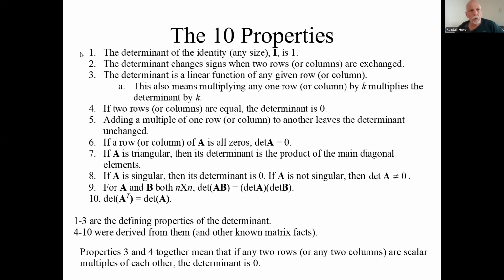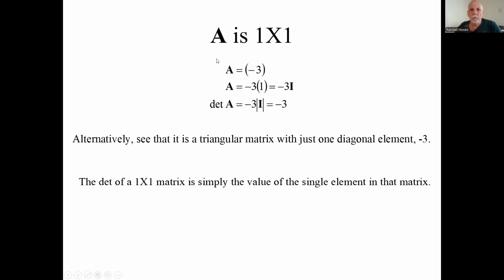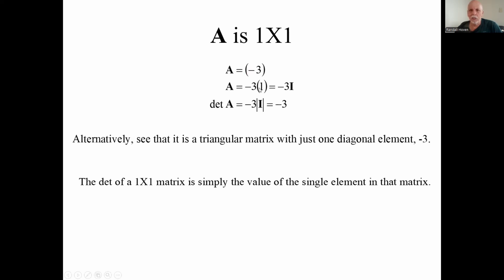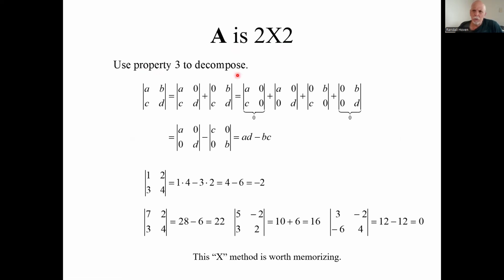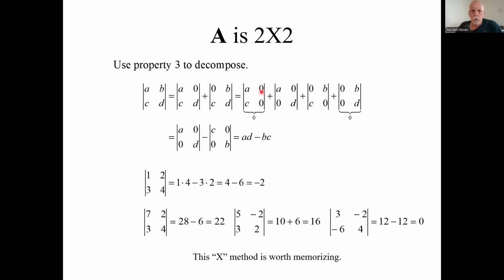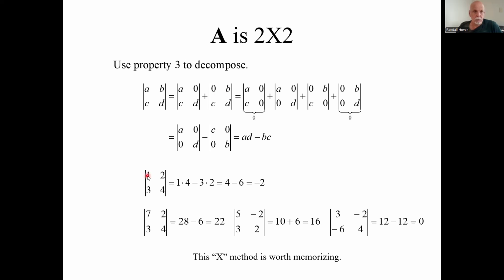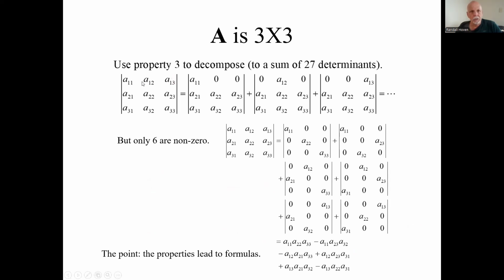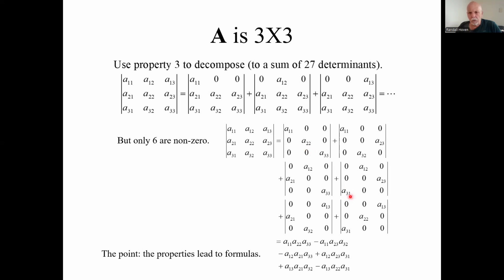4.5 How determinant properties lead to formulas for calculating the determinant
Derives formulas for calculating the determinants of 1X1, 2X2 and 3X3 matrices, all derived from the properties of determinants. (The 3X3 case will lead to the algorithm of "expansion by cofactors".)